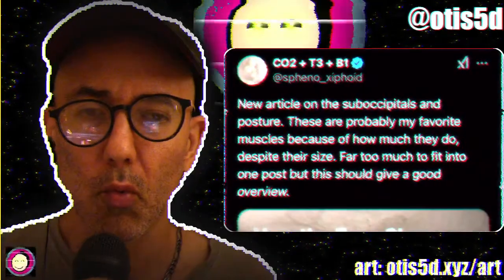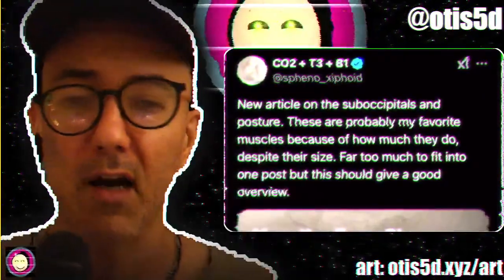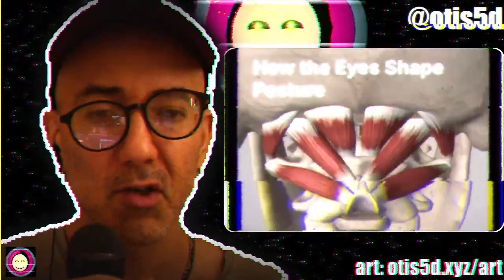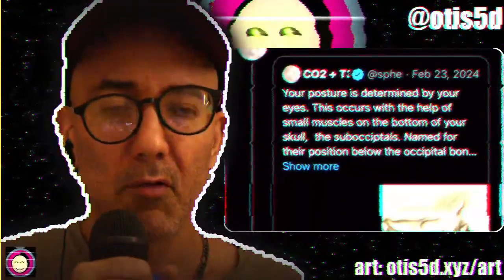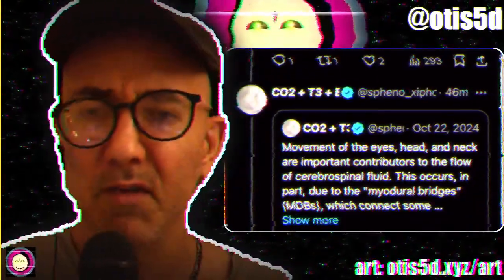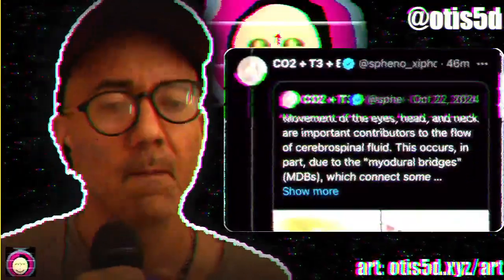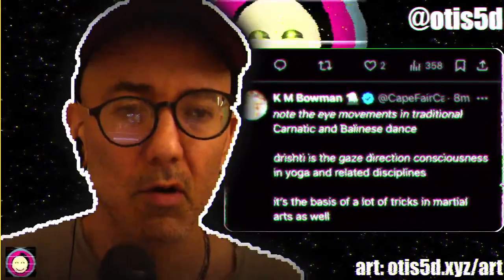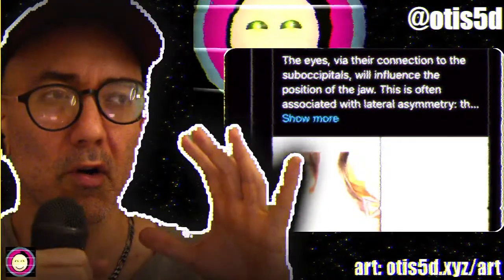neck muscles posture and diy acupuncture | health in 5d